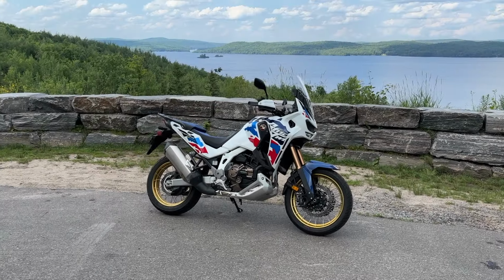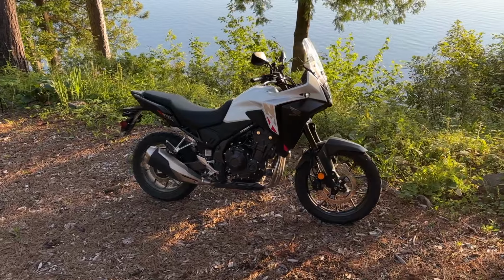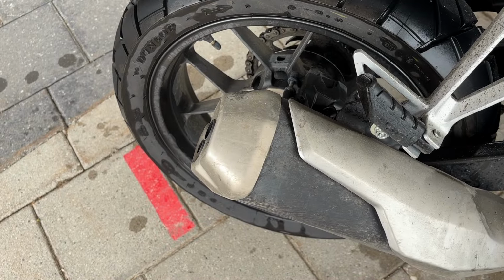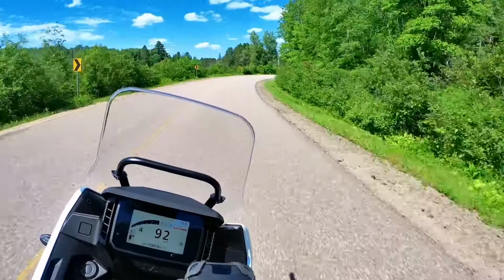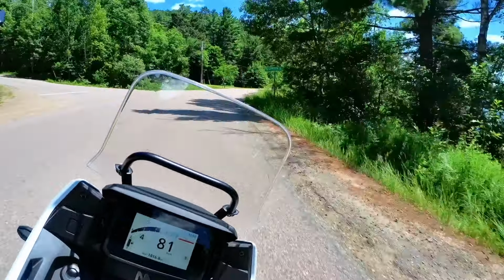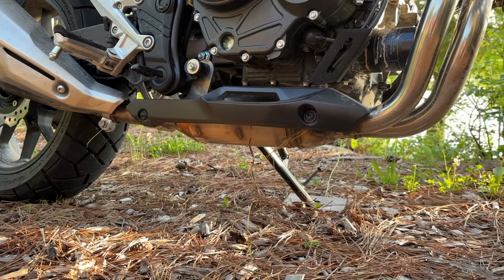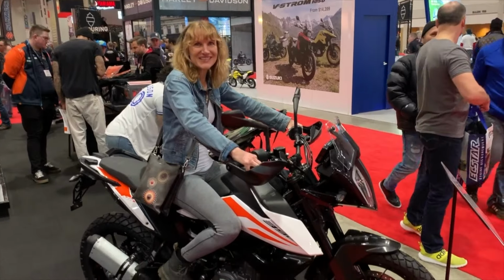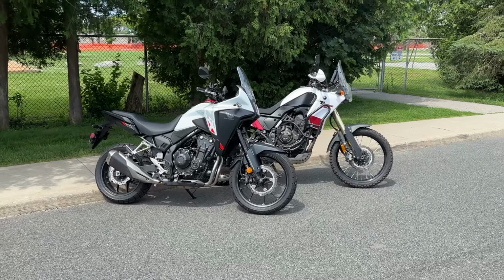Honda NX500 On and Off Road Test and Review